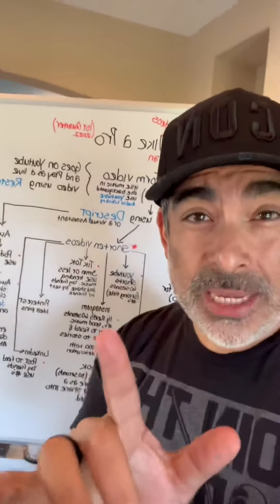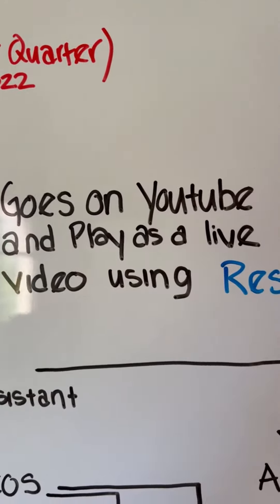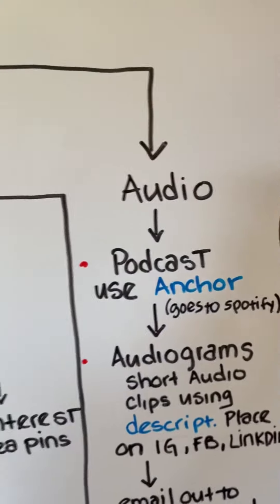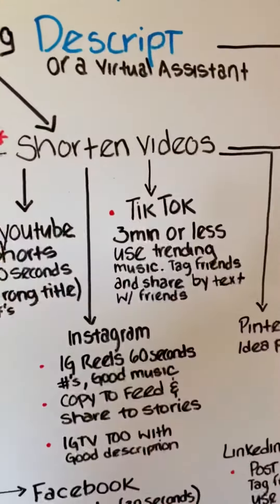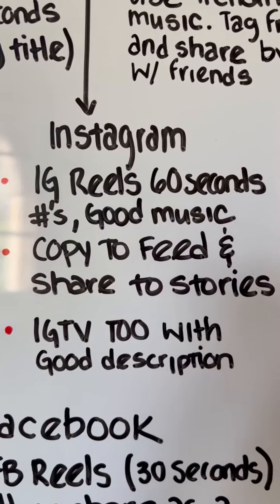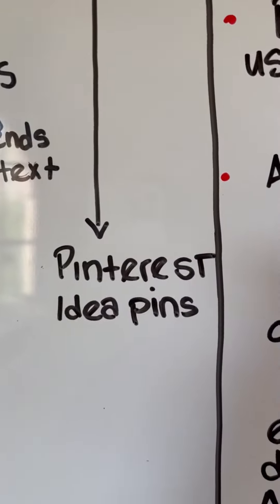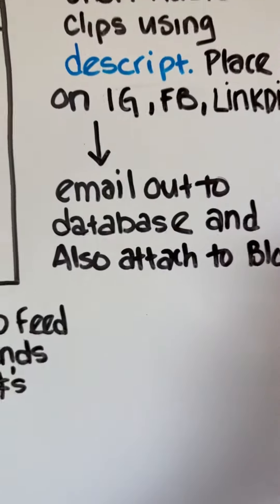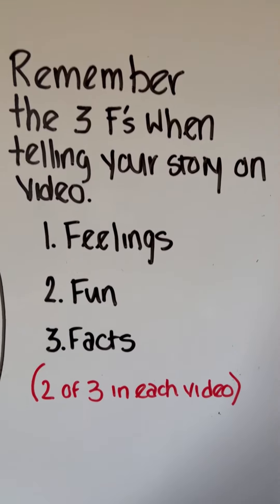Social Media 2022, repurposing long form video.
Repurposing social media videos. How to be a pro at social media in 2022. Listen in as Tristan Ahumada from Lab Coat Agents shows you how to level up your social media content for 2022. Shorten your long form videos from YouTube to TikTok, Facebook Reels, Instagram Reels, LinkedIn, even podcasts using Descript and other amazing tools.